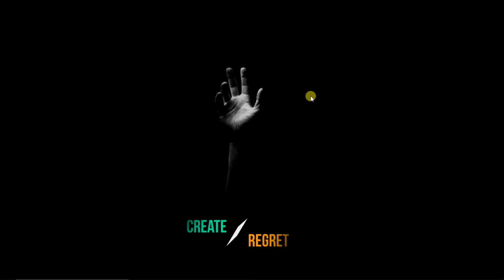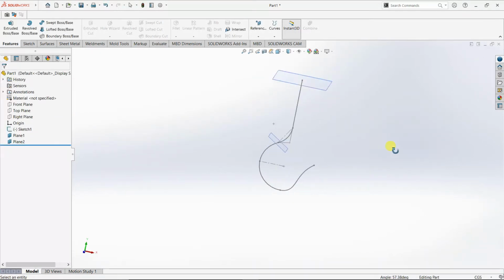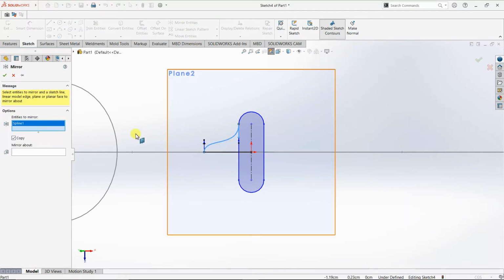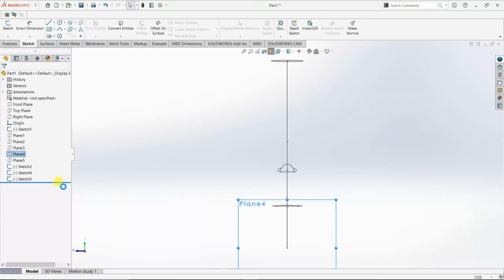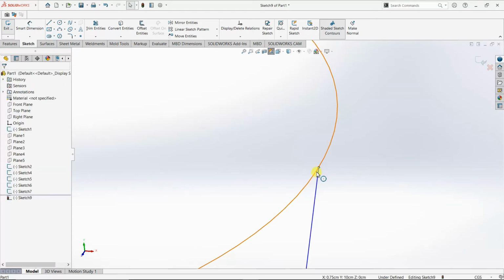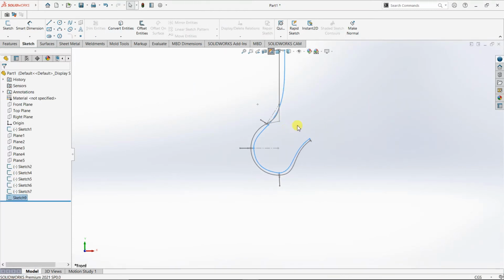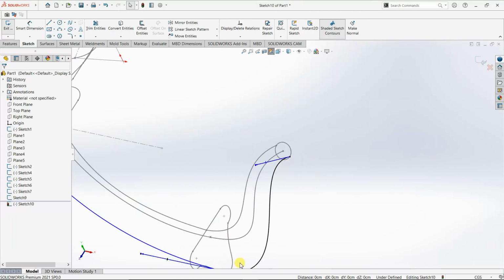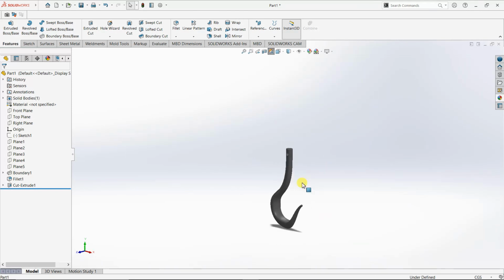How to design a Crane Hooke | Solidworks Tutorial | It's Made EZy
We are offering Ansys Fluent and Solidworks course at 2$ each. Grab it soon.

Ever felt difficult in creating 3D Cad designs or Analysis (CAE)?
Here we are to make it easy for you and so we are It's_made_EZy.
Get 3D design and Analysis works done by our design experts in just a click.

Why wait,
You are just a click away,

For Mechanical DESIGN(CAD) and ANALYSIS(CAE) needs,